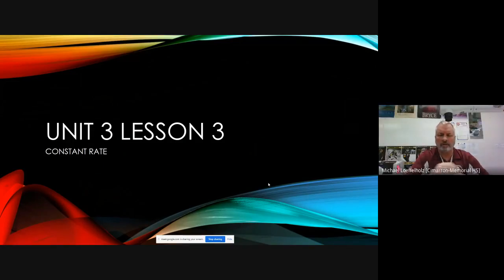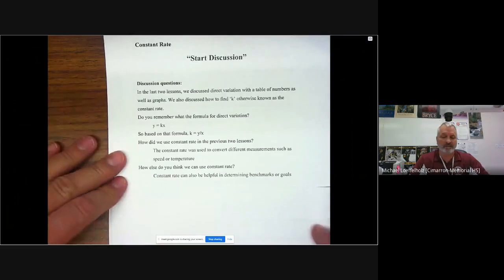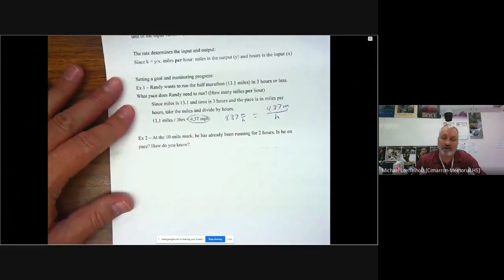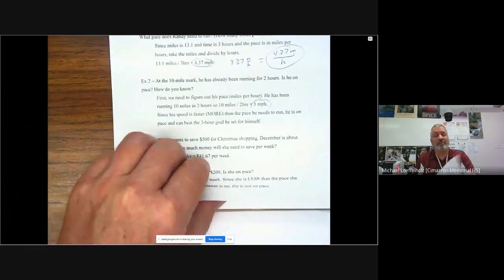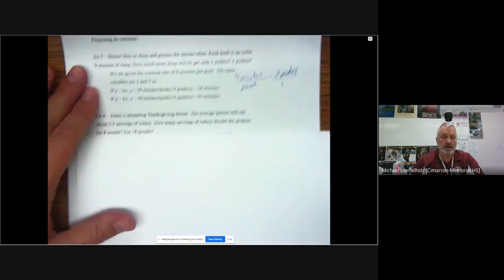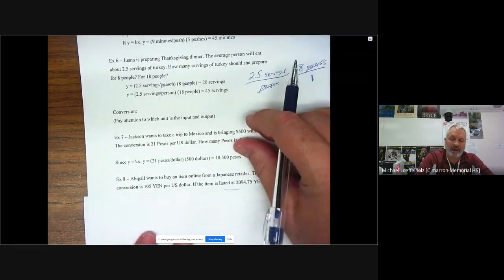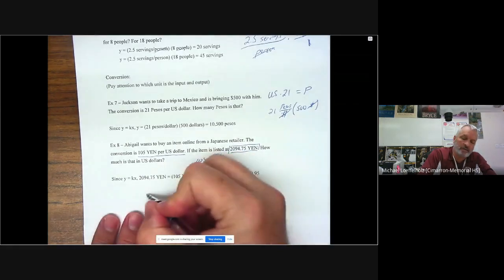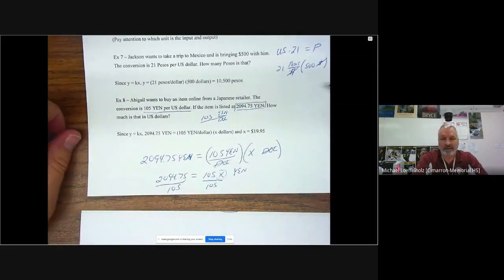Lesson 3 3